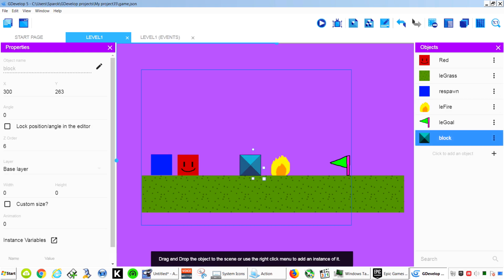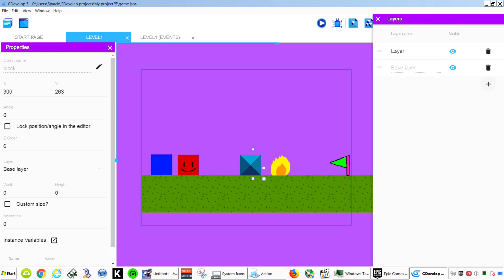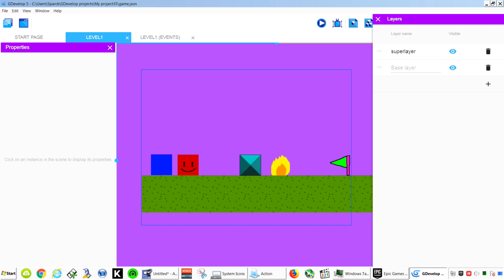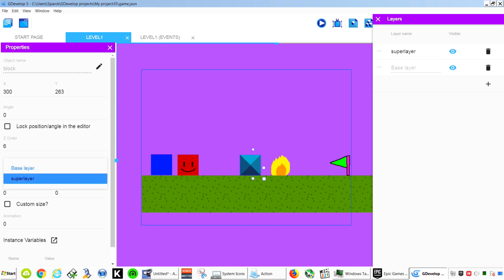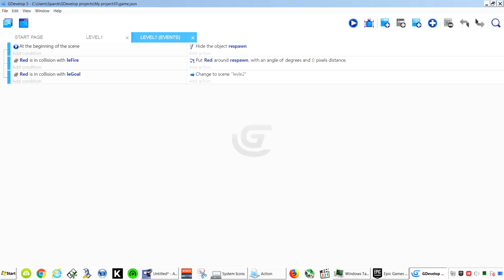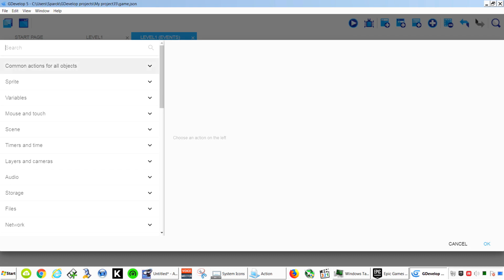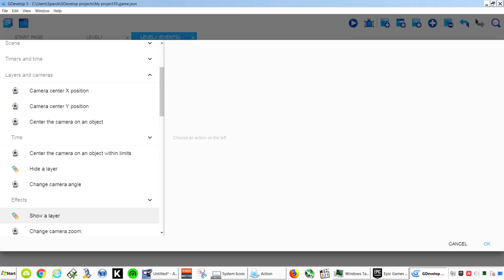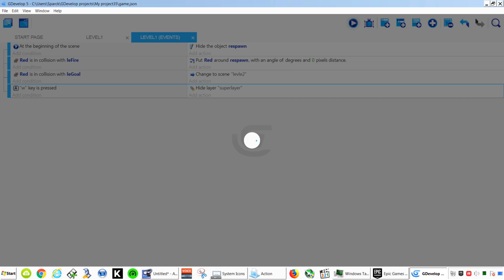Gdvelop Hide Layers - tutorial (Clickteam Fusion Alternative)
Gdeveop tutorial: how to Hide layers during the game. In this video I'm going to show you how to ad objects to create layers, add objects to a layer and how to hide layers during the game by pressing a key on your keyboard.